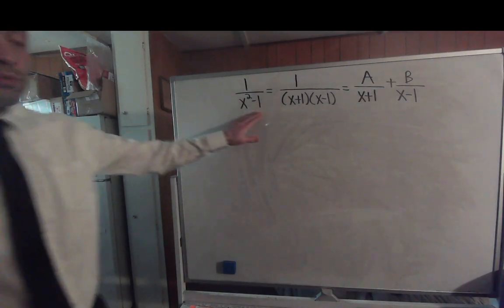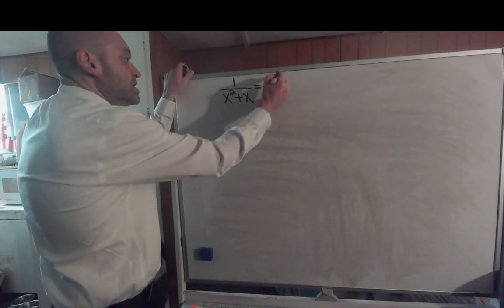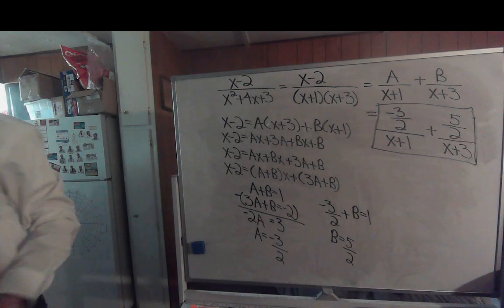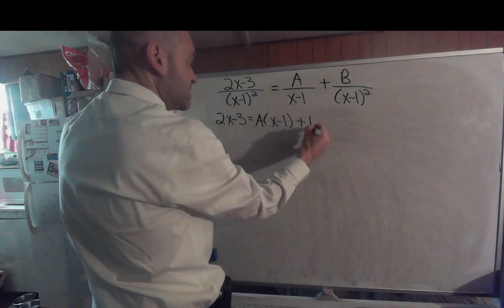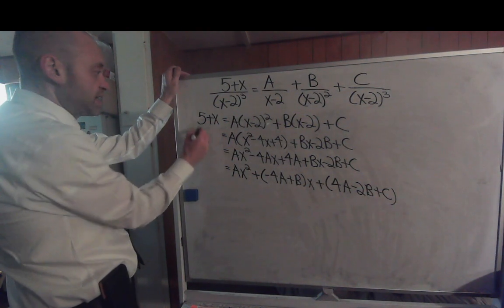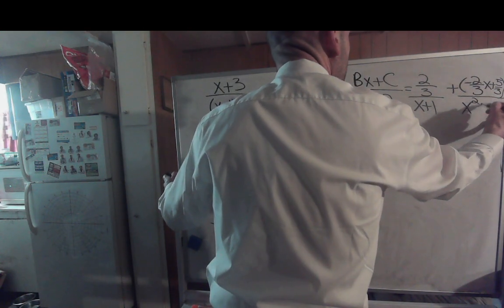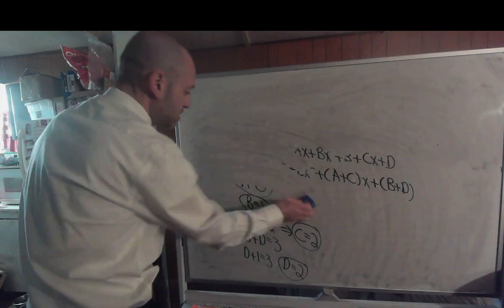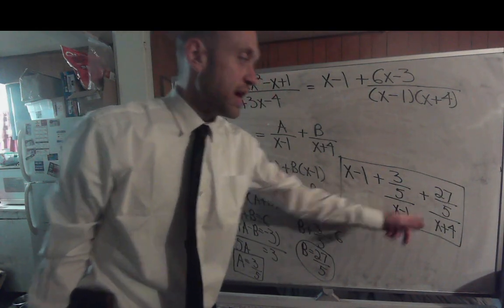Partial Fraction Decomposition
Non-Repeating Linear Factors: 00:00 to 00:35:11
Repeating Linear Factors: 00:35:11 to 00:52:00
Unfactorable Single Quadratic Factors: 00:52:00 to 01:10:20
Repeating Unfactorable Quadratic Factors: 01:10:20 to 01:14:30
Degree of Numerator Greater than or equal to degree of denominator: 01:14:30 to 01:27:43